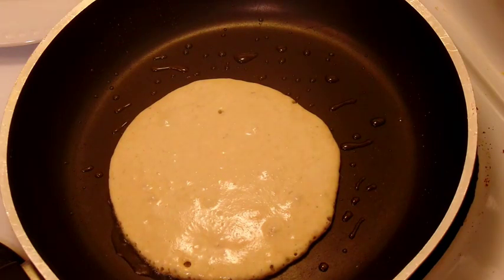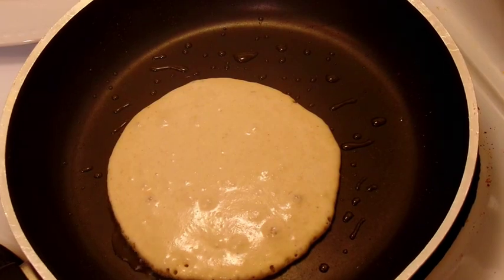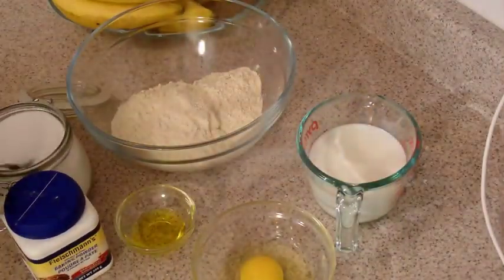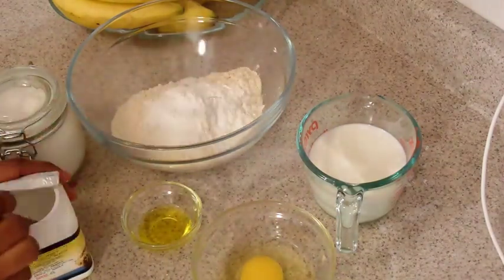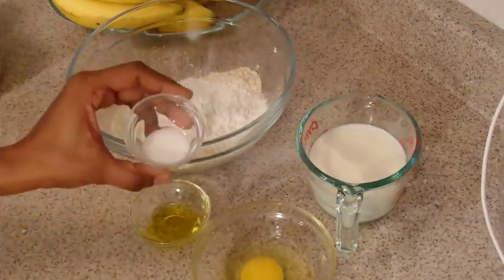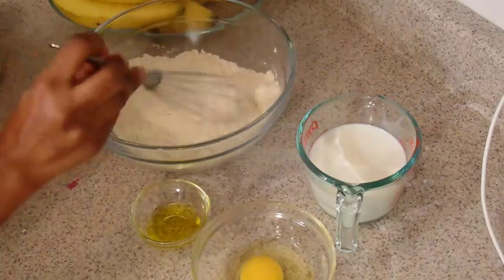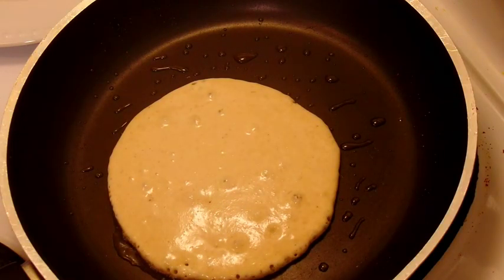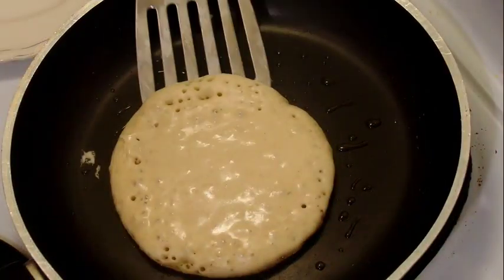Ethiopian food/የመጥበሻ ኬክ አሰራር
ሰላም ቤተሰቦቼ በዛሬው ቪድዮዬ በጣም ቀላል የሆነ የመጥበሻ ኬክ አሰራር ይዤ መጥቻለሁ!!!ሁላችሁም በየቤታችሁ ሰርታችሁ ተጋበዙልኝ!!!
ቪድዮውን ከወደዳችሁ ላይክ ፣ሼር አድርጉ በተረፈ ለዚህ ቻናል አዲስ ከሆናችሁ ሰብስክራይብ ማድረግ እንዳትረሱ!!
መልካም ግዜ ይሁንላችሁ! !
Instagram Frehiwot Biruk